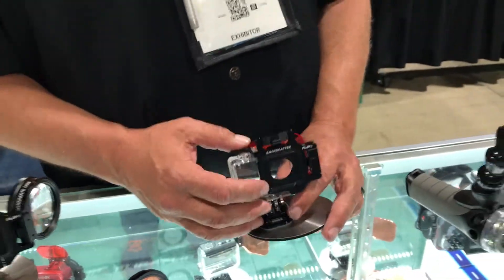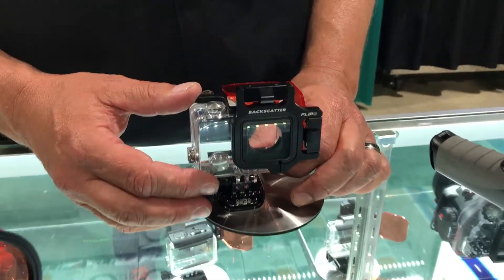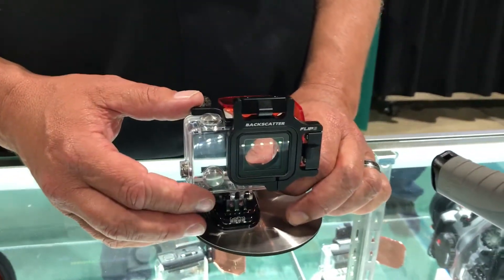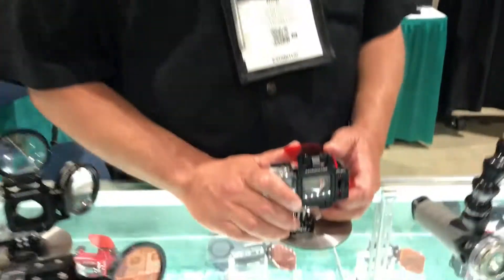Backscatter Flip 6 at the 2018 Long Beach Scuba Show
This companion to your GoPro helps you color correct underwater as you dive.